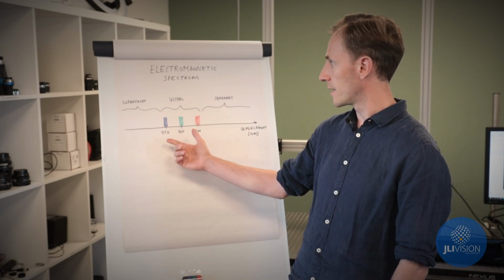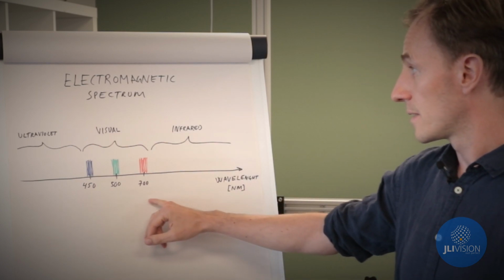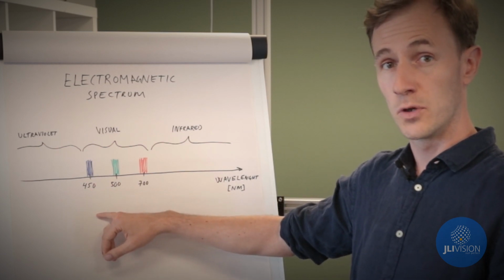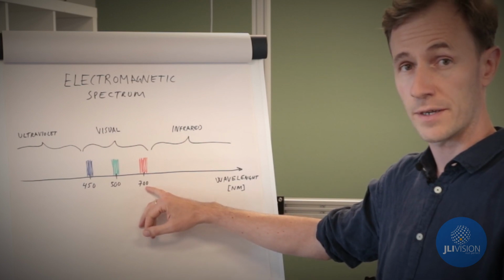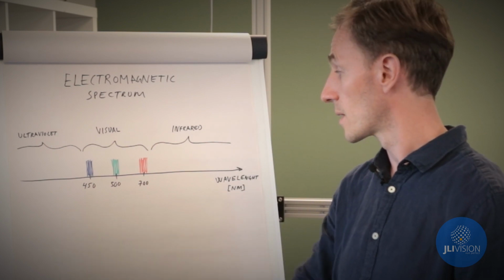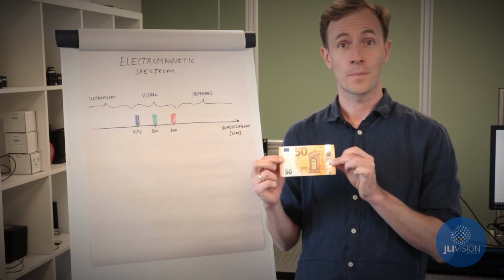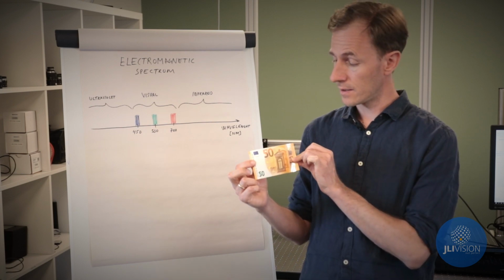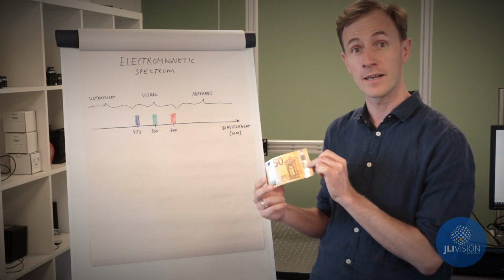[The Vision Lab #11] How to use hyperspectral imaging to see the invisible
Just because we can't see it, doesn't mean it isn't there. Machine Vision Engineer Martin Falk Jensen from JLI vision explains how you can use hyperspectral imaging to see the invisible.